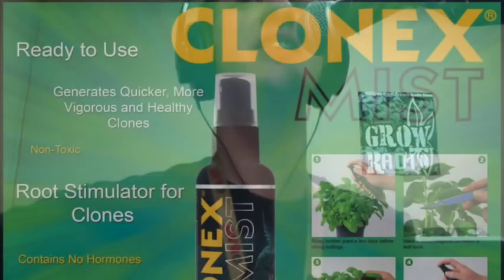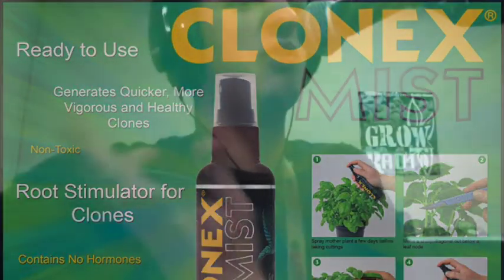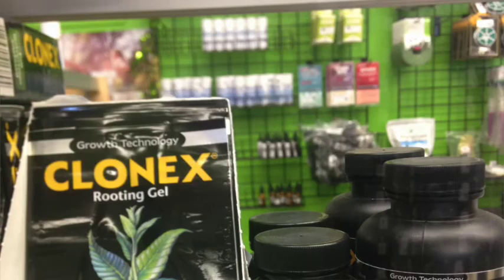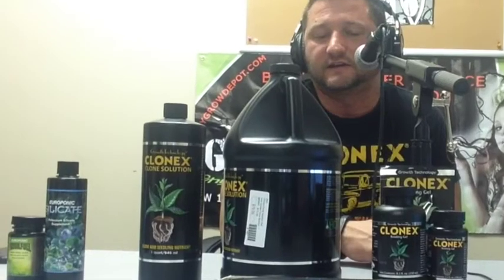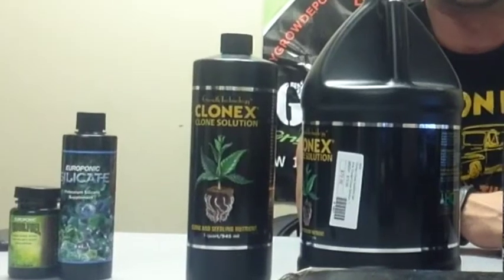Hydrodynamics International Interviews with Grow Depot Radio on the Clonex Mist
Josh of Hydrodynamics International Interviews with Grow Depot Radio on the Clonex Mist